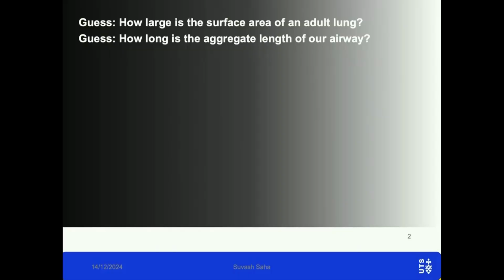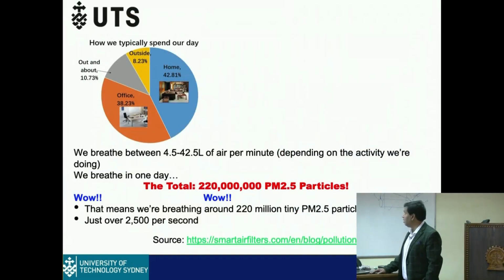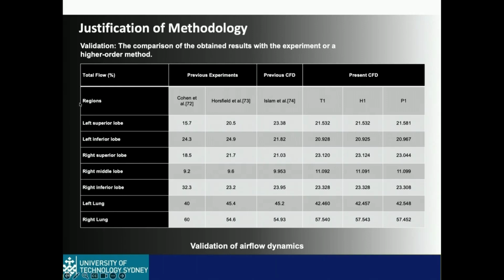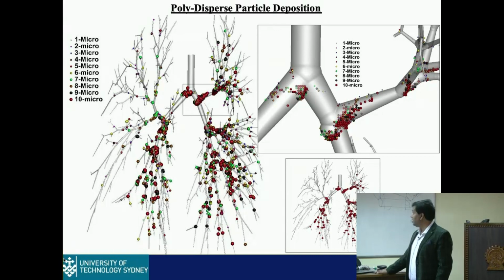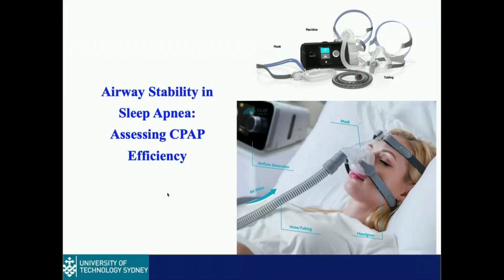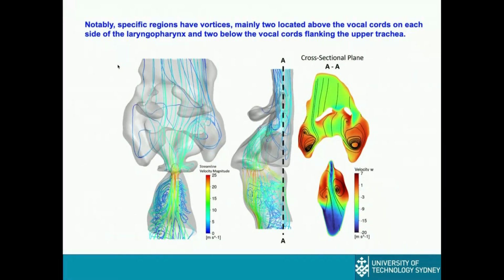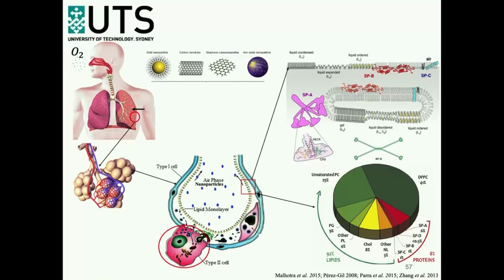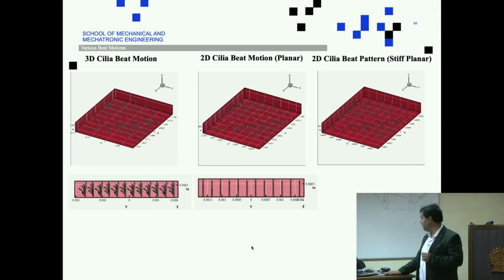Lecture 12 Modeling and Simulation of Respiratory Flows